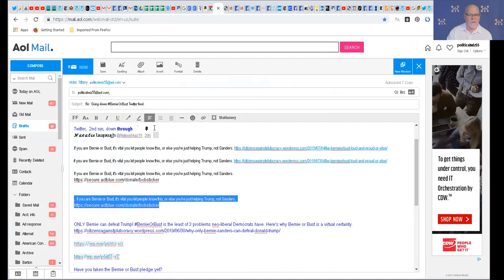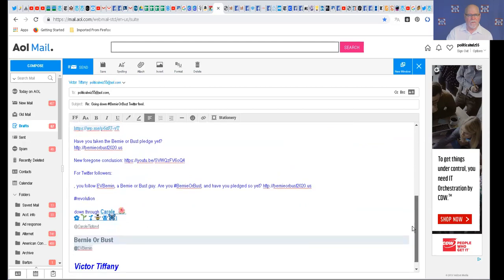Twitter tutorial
Victor demonstrates how to promote the Bernie or Bust pledge to BernieOrBust folks on Twitter.